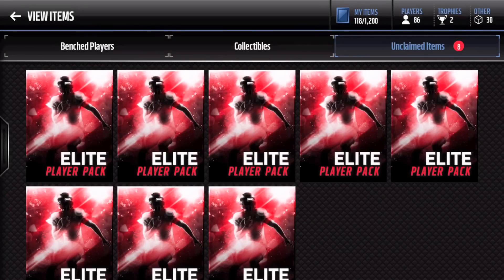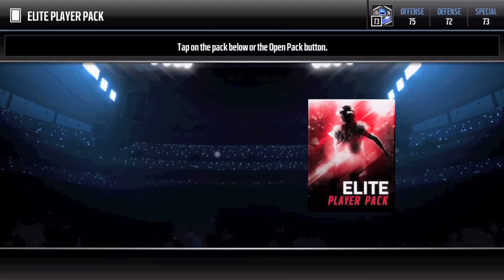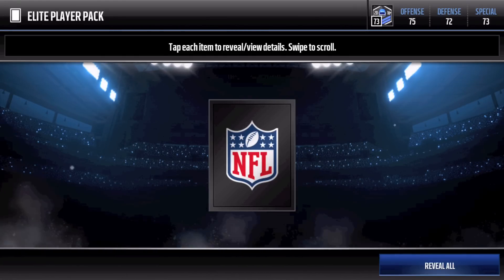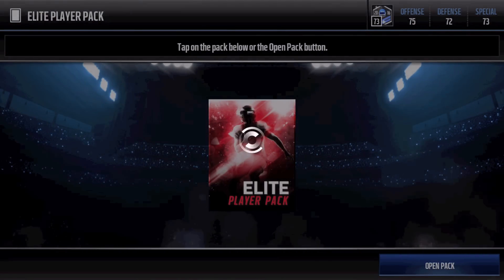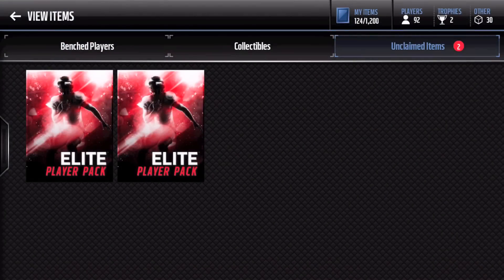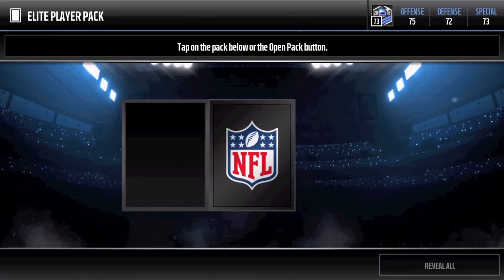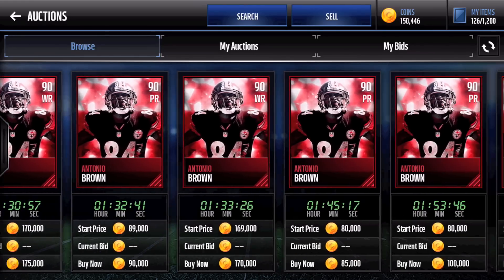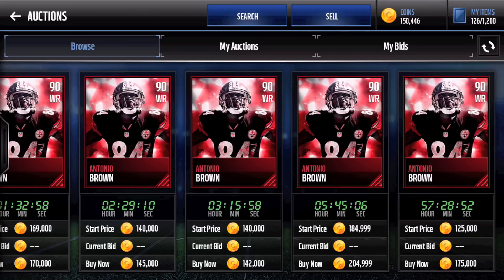TONS of ELITE Player PACKS! RIDICULOUS PULLS?!?! 90+ OVR